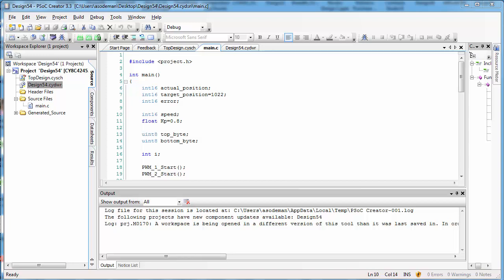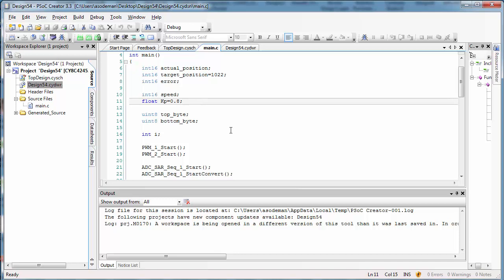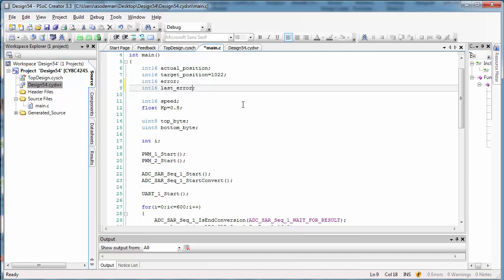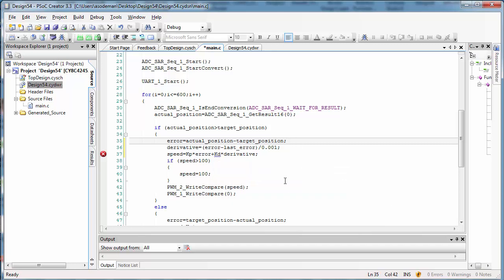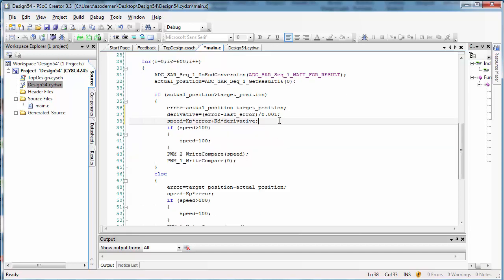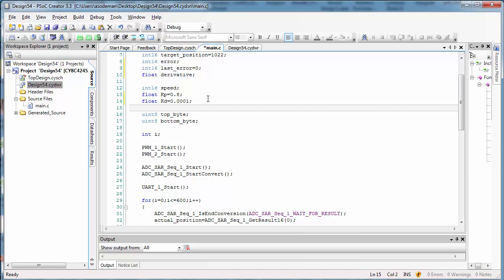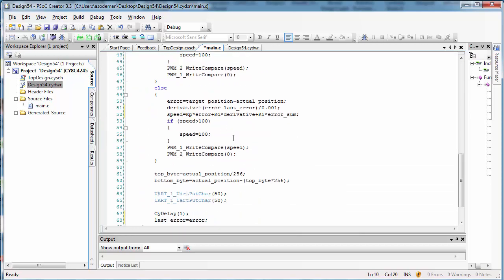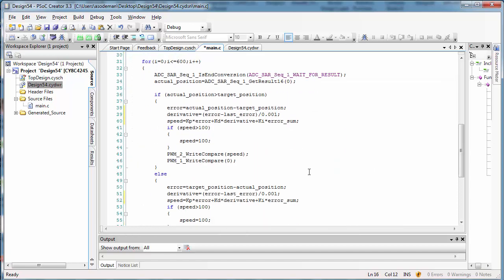1 3 5 Lab Video 1 of 1 Derivative and Integral Control